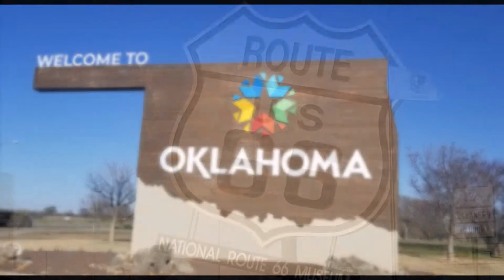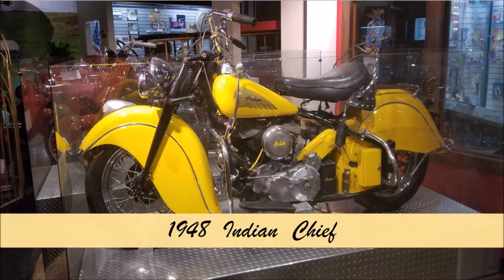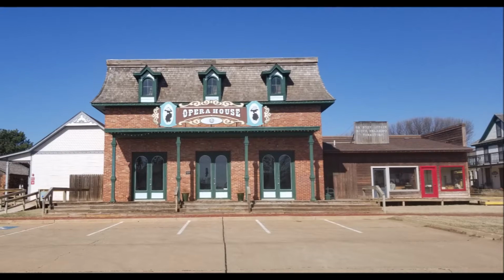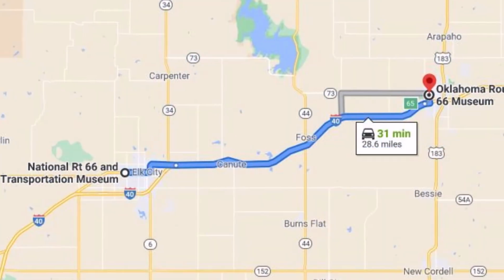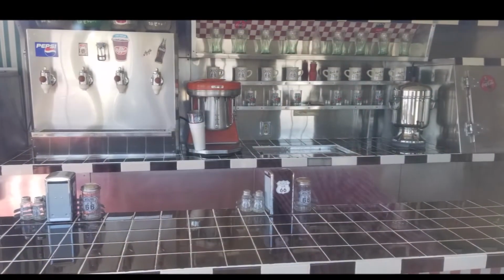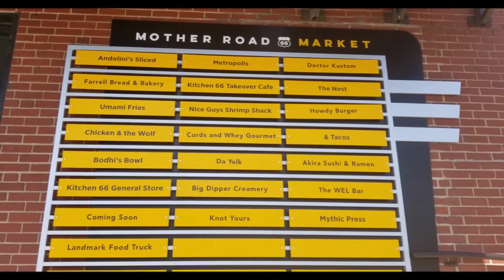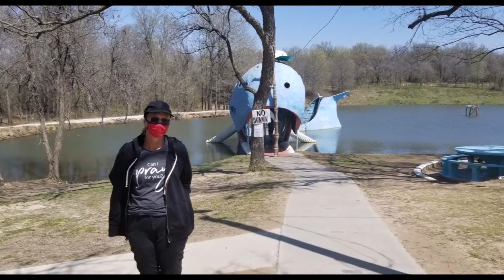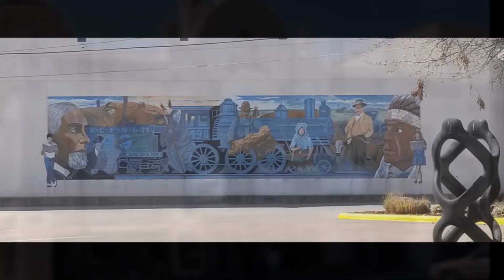Route 66 Oklahoma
Our journey along Route 66 in Oklahoma in the spring of 2021.